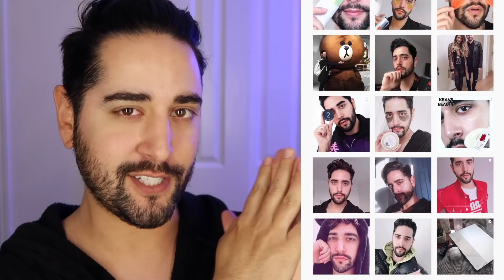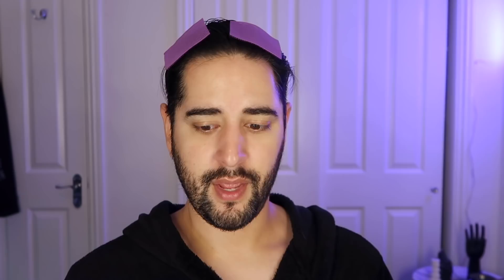Better Skin Overnight! ✨My Evening Skincare Routine - Improve Skin Tone + Texture - ✖ James Welsh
The evening is the perfect time to help your skin repair, refresh and to focus on improving your skin tone, texture and support that skin barrier!!!

And i feel live the evening skincare routine for my oily / dehydrated skin, is the most important! Today I share with you my top skincare routine tips and products to make the most of your products overnight.
This is a routine I love to get better skin over night and wake up with glowing glass skin.

CLEANSING BALMS:

*FARMACY - Green Clean:

CLEANSER:

*HOLIFROG - SHASTA AHA REFINING ACID WASH:

SERUMS / TREATMENTS:

COSRX Serum Is Discontinued :(

*THE INKEY LIST - Tranexamic Acid Overnight Treatment:

MOISTRUSIER:

*MILK MAKEUP - Vegan Milk Moisturizer:

LIP BALM:

*Glossier - Birthday Balm Dotcom:

ICON MEANINGS:

Present: Gifted Item.

YESSTYLE: JAMES10